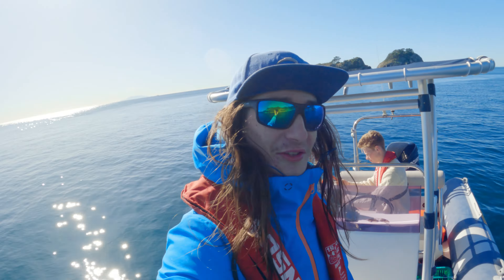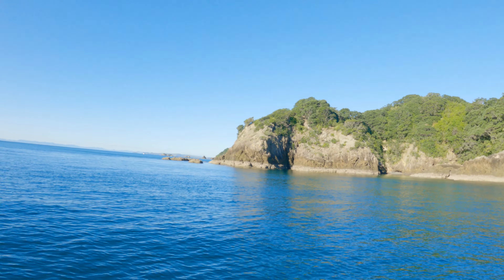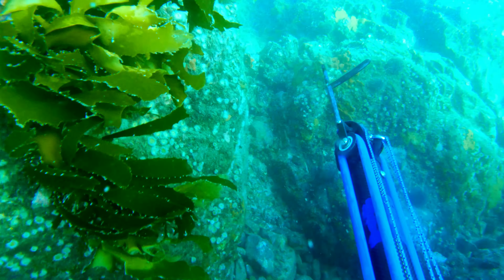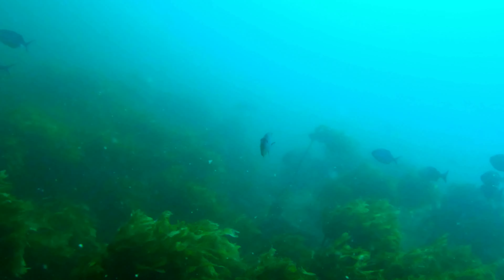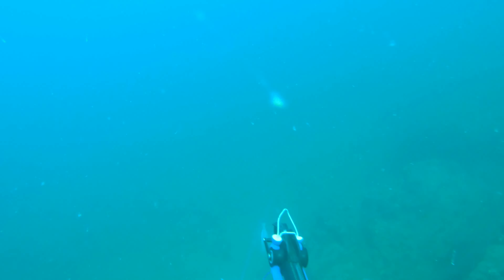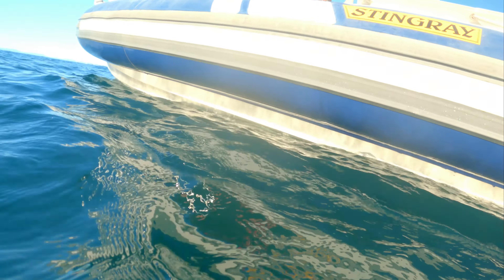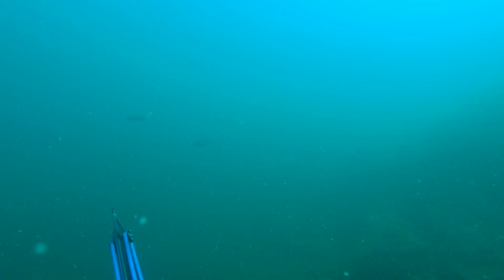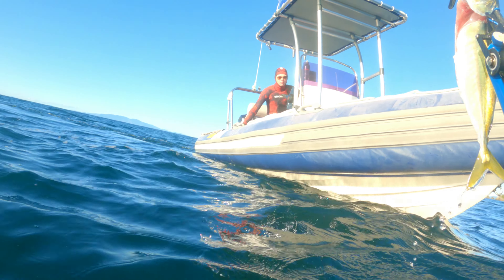SPEARFISHING HAURAKI GULF! Brisk Winter Mission Hunting Koheru and Kahawai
This adventure covers a days diving, out in Auckland's Hauraki Gulf. Traversing the islands and pinnacles of this epic terrain, we hunt for fish using selective sustainable methods.

We will discuss some hunting techniques that can be used when targeting predatory fish, why they work, and the possible risks associated. We will engage with our environment and make observations to further our understanding of the world. The answers you seek may be found in unexpected places and there is much to learn from our oceans.

During a good day getting out to the further reaches of the gulf doesn't take long on modern trailer boats. The population of Auckland means that this area experiences a lot of pressure from fishermen and boaties of all walks. Diving during weekdays is strongly recommended as even in winter, the weekends can get extremely busy out in the gulf. Dive within your limits and with a flag.

The purpose of this video is to share a story, tips, insights and hopefully inspire more connection with our oceans. It's important to be respectful and if within your means, try and give back to this place. Removing rubbish is somewhere we can all start, and there is unfortunately no shortage in the ocean. The latter dive features abit of salvage and cleanup, if you need an anchor Lmk.